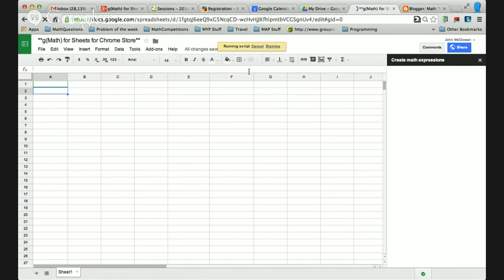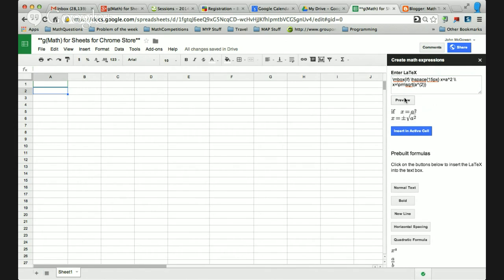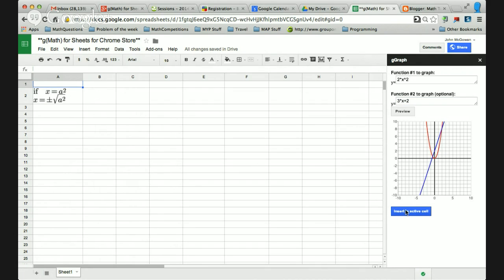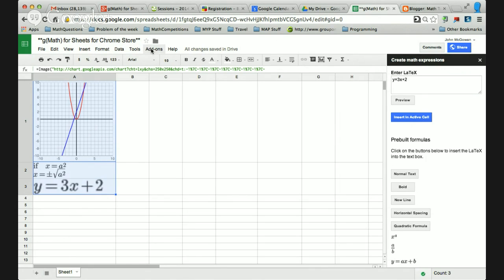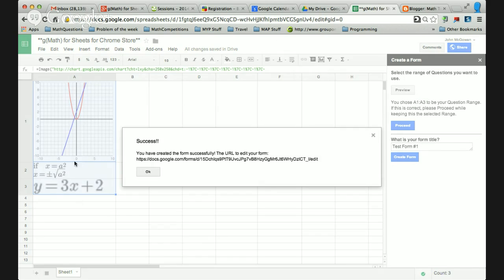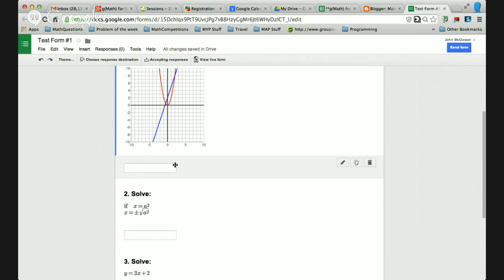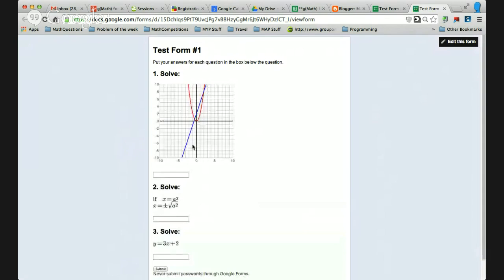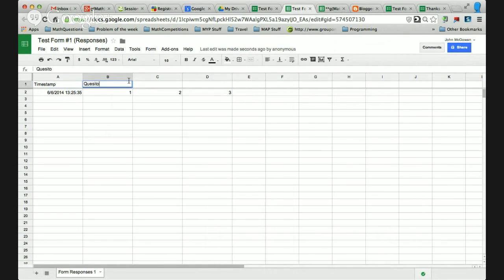g(Math) for Sheets Tutorial